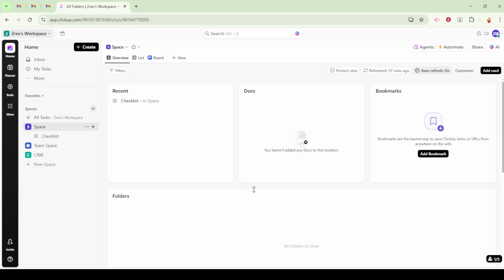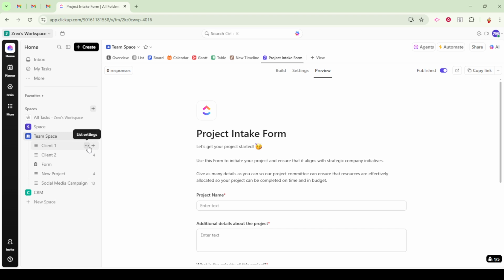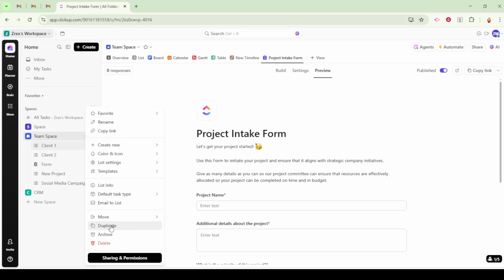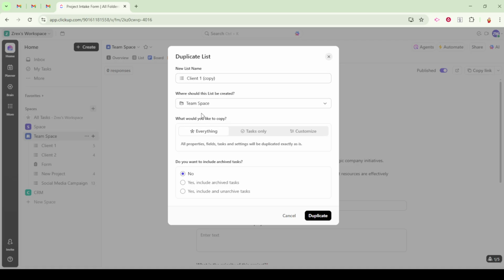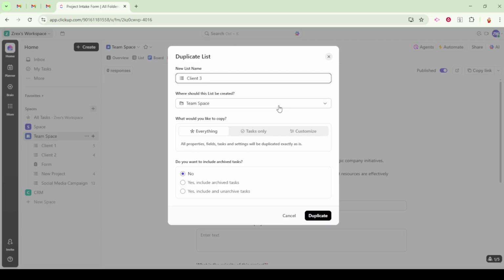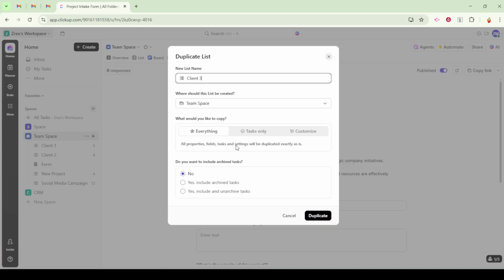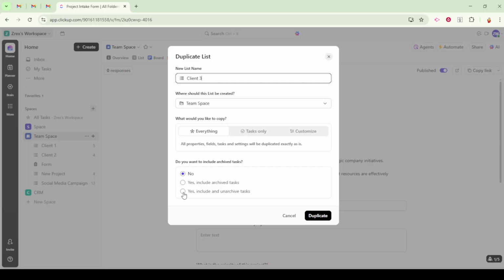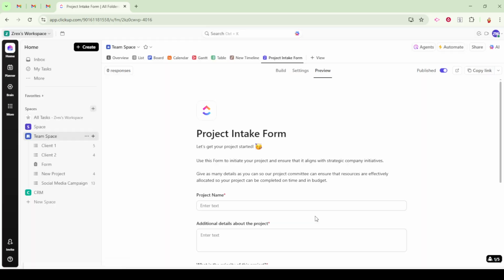How to copy list in Clickup [2025 Easy Guide]